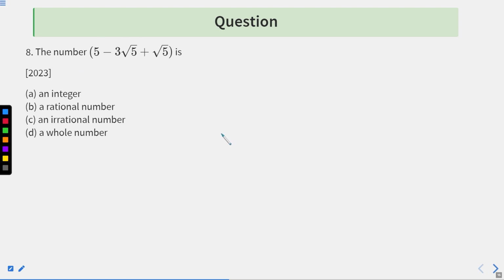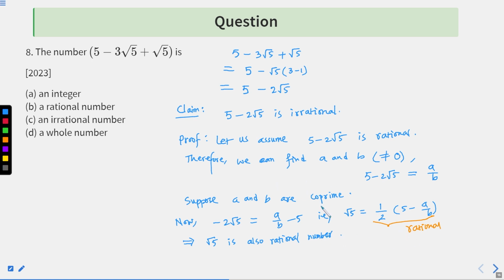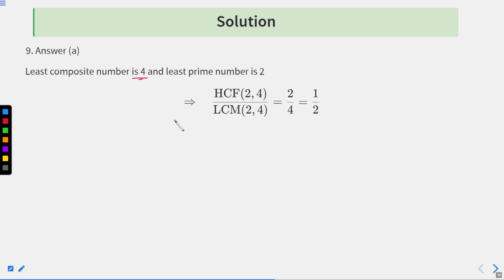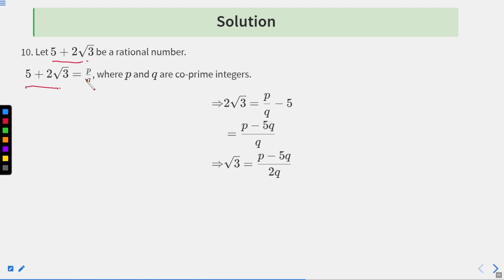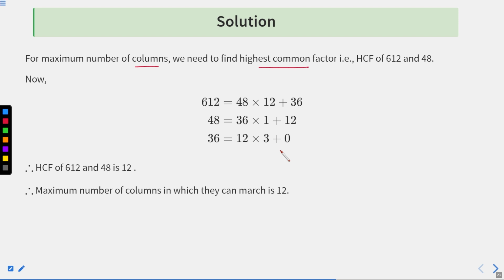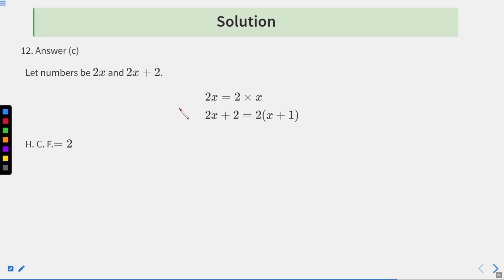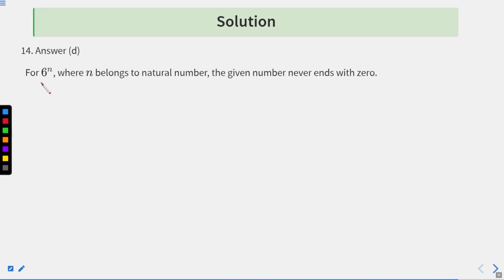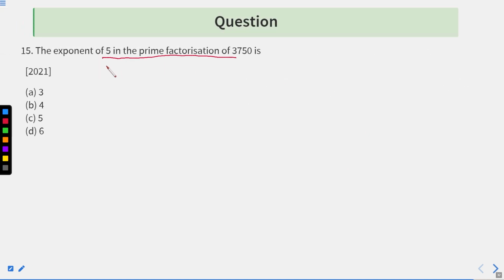Real Numbers PYQ Part 2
Subject: Mathematics
Programme Name: Real Numbers
Course Name: Engineering
In this video, we have covered previous year questions on real number

📡 Key Features:
Syllabus-based Content